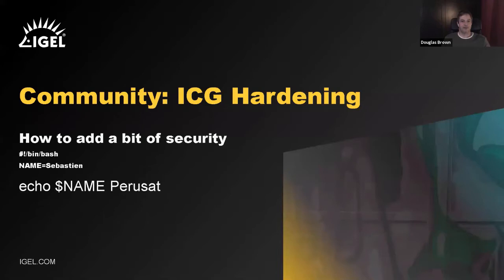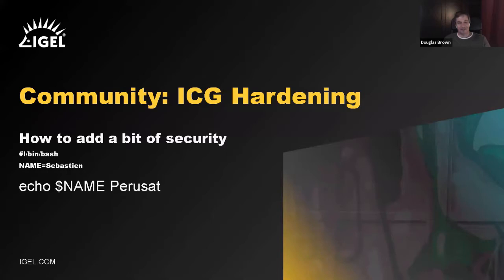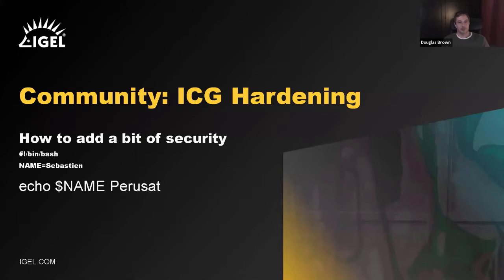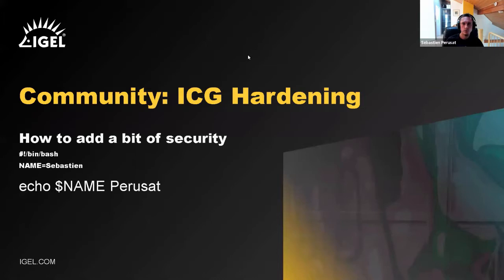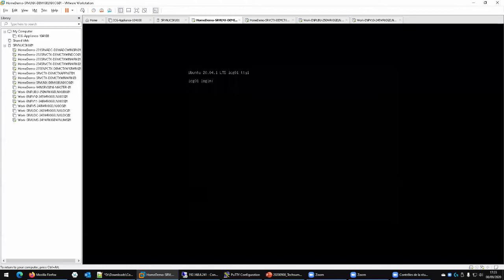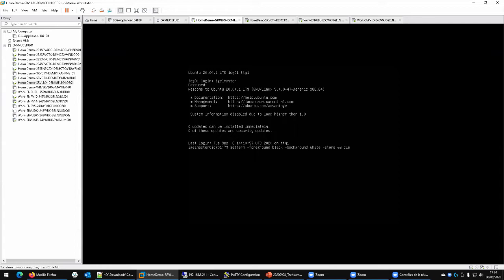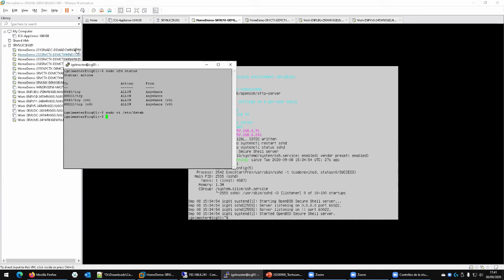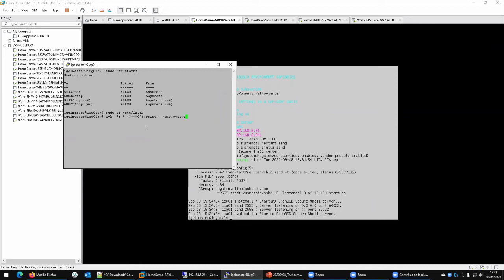IGEL Cloud Gateway (ICG) Security Hardening Best Practices - Part 1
Watch the IGEL Community and IGEL's Sebastien Perusat, Team Lead Enterprise Presales EMEA, for a deep-dive webinar on IGEL Cloud Gateway (ICG) security hardening best practices.

In this webinar, you will learn:
How to update to the latest version
How to setup a Sudo concept
How to setup a Linux Firewall and setting up rules for it
How to disable unneeded Daemons
How to disable empty passwords
How to set UID to 0
How to disable root SSH Login
"Kernel" Hardening
If needed ClamAV / ChkRootkit